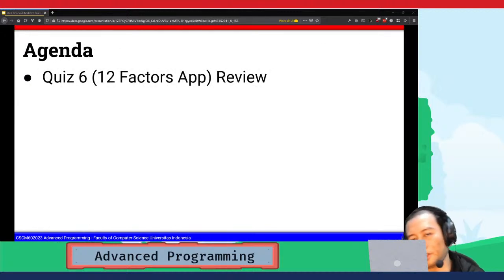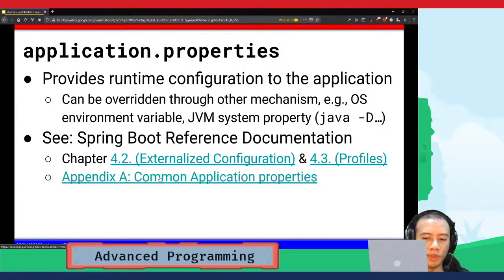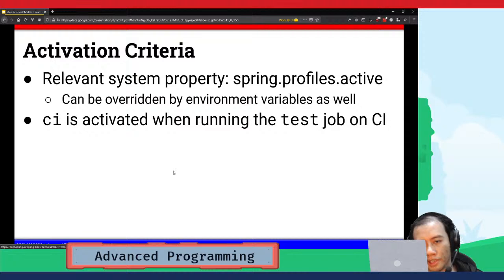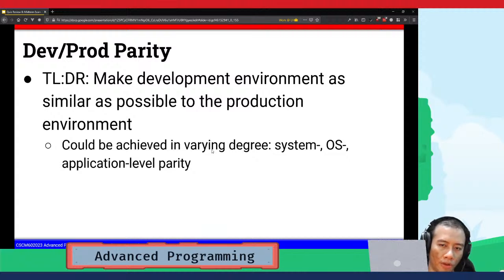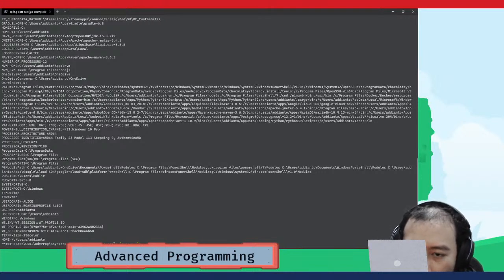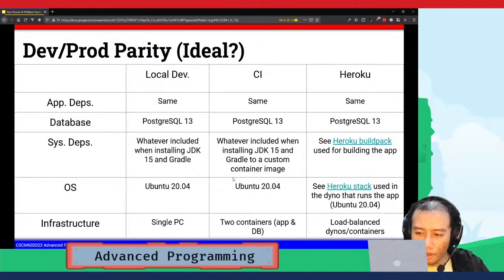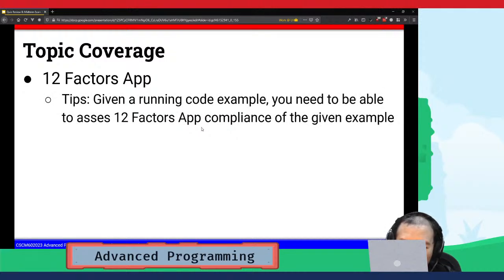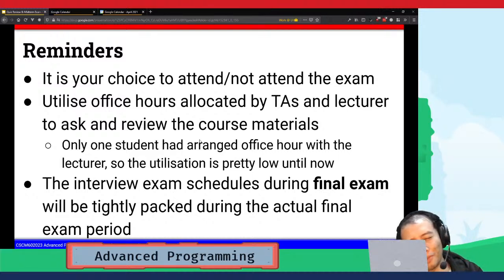Quiz Review & Midterm Exam Preparation [AdvProg 2021/CSUI]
Let's review the quiz about 12 Factors App and prepare for the upcoming midterm exam!

This video is used as part of teaching material in Advanced Programming class at the Faculty of Computer Science Universitas Indonesia year 2021.

Feel free to talk or ask questions via chat. I speak English and Bahasa Indonesia. 日本語ちょっとだけできます。

## Credits